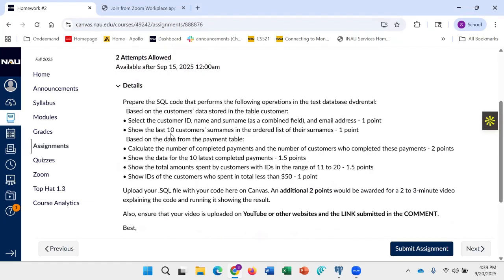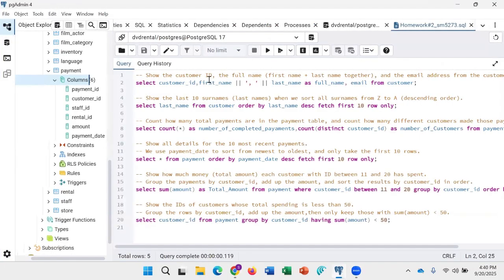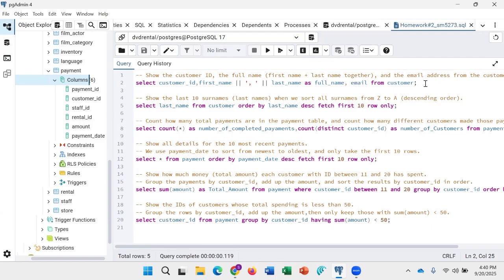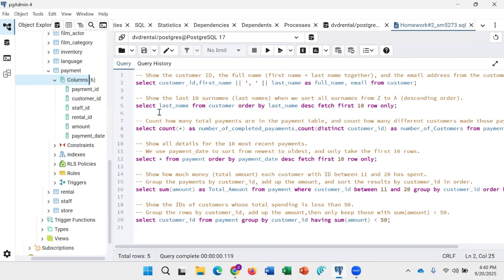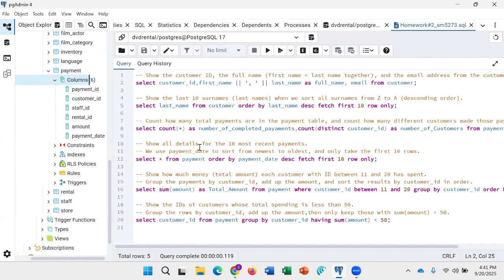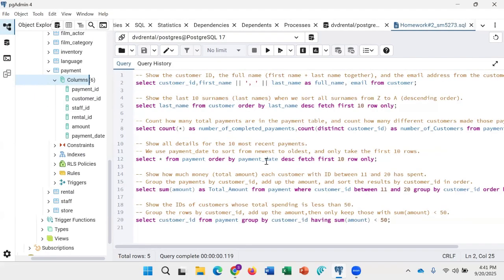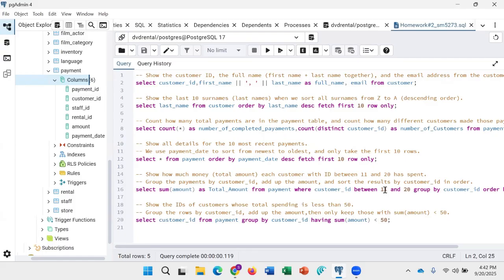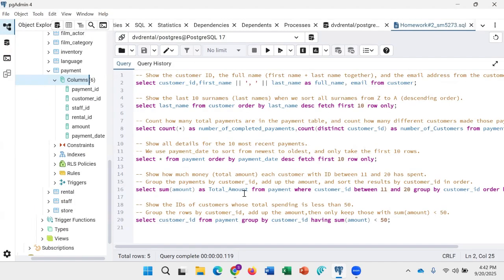DATABASE QUERIES ON DEDRENTAL